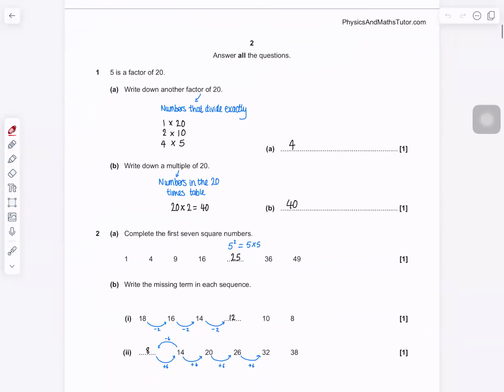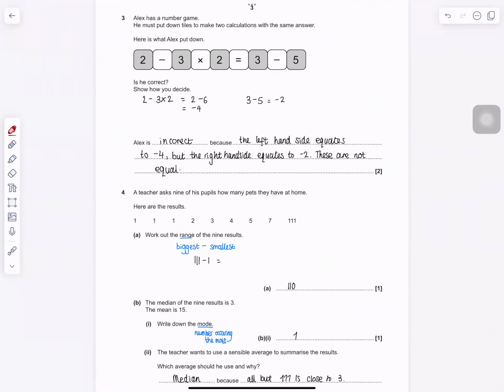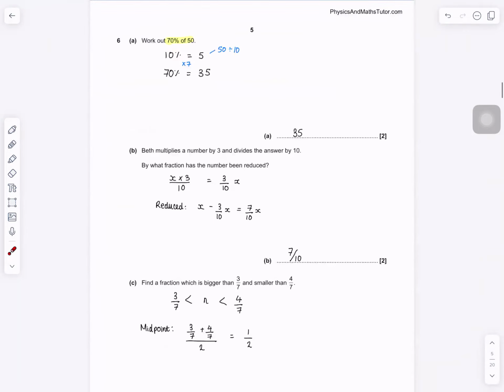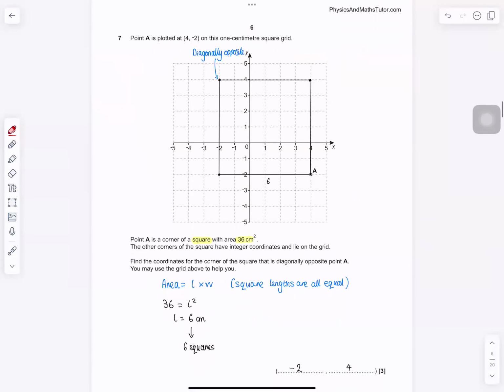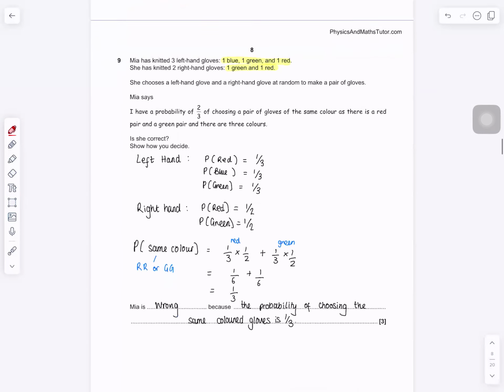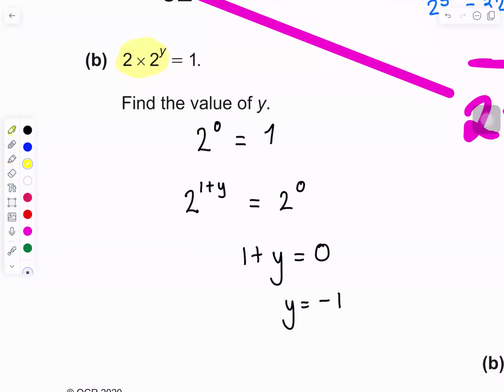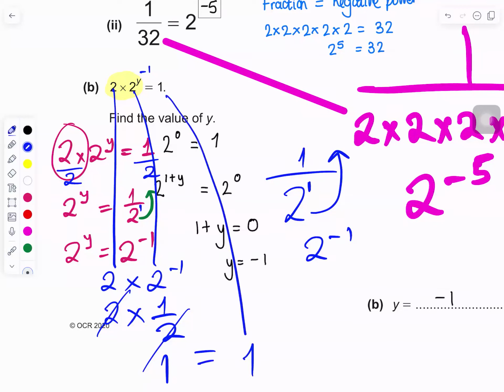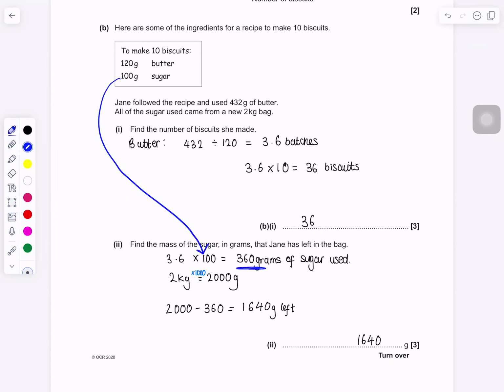2020 paer 3 OCR Foundation solution